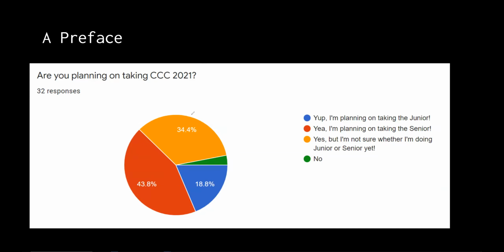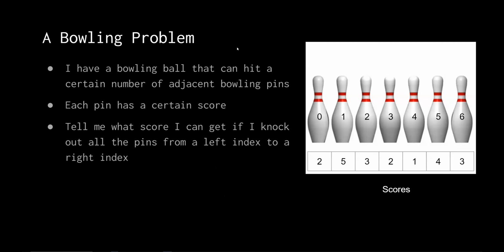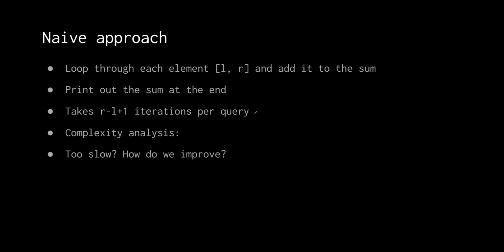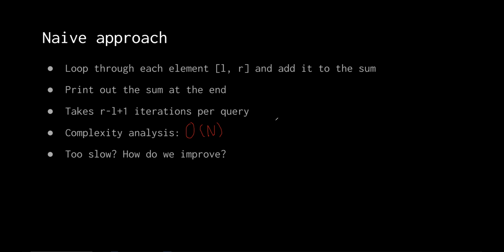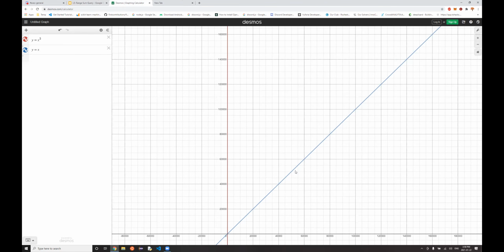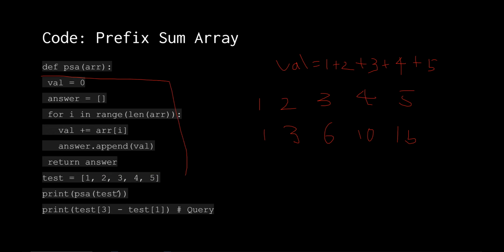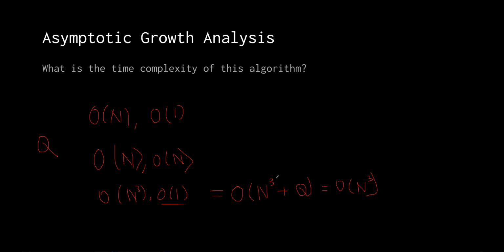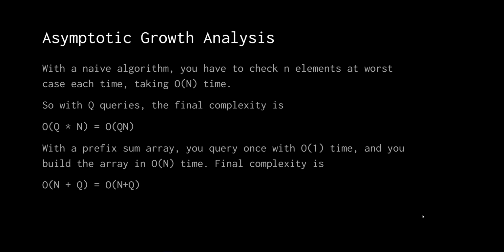Python CP Lesson 5: Range Sum Query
Today we take a look at range sum query!